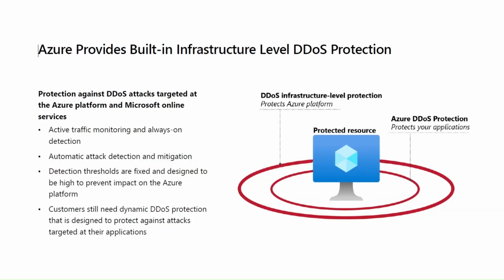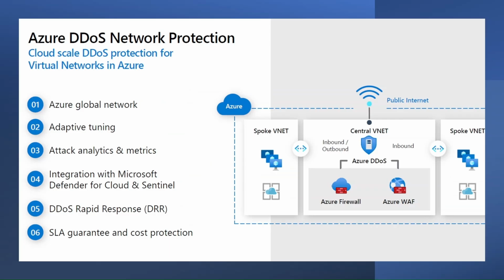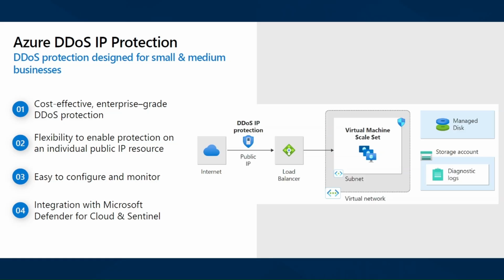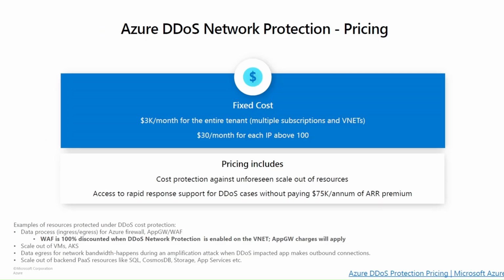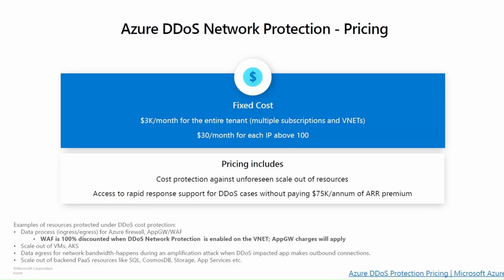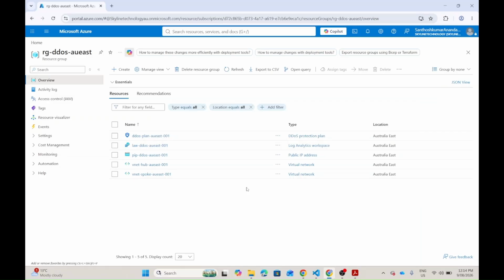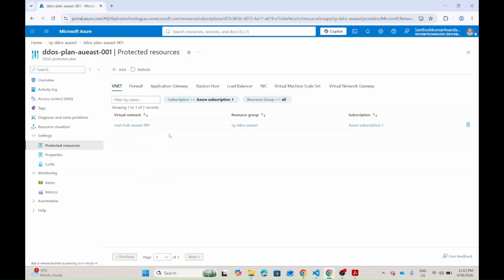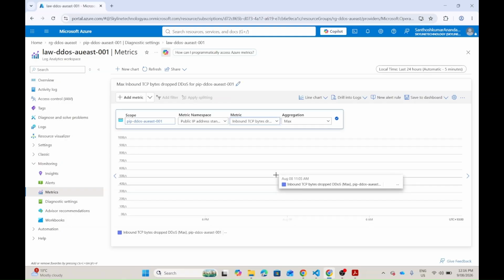Azure DDoS Protection - Complete Guide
Is your Azure workload protected against volumetric, protocol, and application-layer attacks? In this video, we break down everything you need to know about Azure DDoS Protection — from choosing the right SKU to setting up monitoring and understanding what it'll cost you.

Azure DDoS Protection SKUs
Azure offers two tiers of DDoS protection. The Network SKU (formerly DDoS Protection Standard) is a plan-based model that protects all public IP addresses within a virtual network — ideal for organisations with multiple resources to protect under one umbrella. The IP SKU is a newer, per-resource model that lets you protect individual public IP addresses without needing a DDoS Protection Plan, making it a cost-effective choice for smaller deployments or specific workloads. Both tiers include adaptive tuning, telemetry, and attack mitigation — but the Network SKU unlocks additional features like DDoS rapid response and cost protection guarantees.

Enabling Azure DDoS Protection is straightforward. For the Network SKU, you create a DDoS Protection Plan and associate it with your Virtual Network. For the IP SKU, you enable protection directly on the individual Public IP resource. We walk through both methods step by step in the Azure portal, including how to verify your protection is active.

What it costs
Pricing is one of the most common questions around Azure DDoS Protection. The Network SKU has a fixed monthly plan fee covering up to 100 public IP addresses, with a per-resource overage charge beyond that. The IP SKU is priced per protected public IP per month with no plan fee — making it significantly cheaper for single-resource scenarios. We show you how to use the Azure Pricing Calculator to estimate your costs before you commit.

Azure DDoS Protection integrates natively with Azure Monitor, giving you real-time telemetry on attack detection, mitigation triggers, packet drops, and traffic baselines. We cover how to set up diagnostic logs, configure alerts for under-attack conditions, and build a monitoring dashboard in Azure Monitor so your team is notified the moment an attack begins.

👍 Like if this video helped you secure your workloads
💬 Questions about your setup? Drop them in the comments